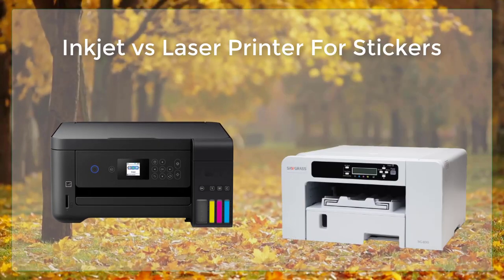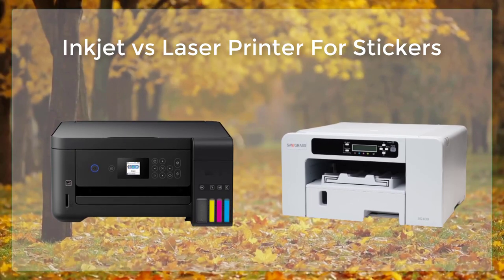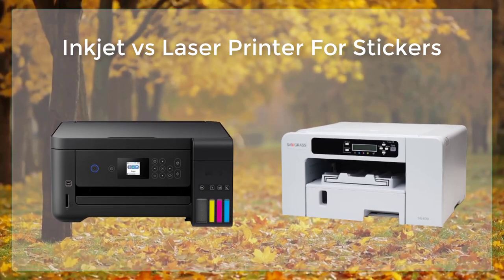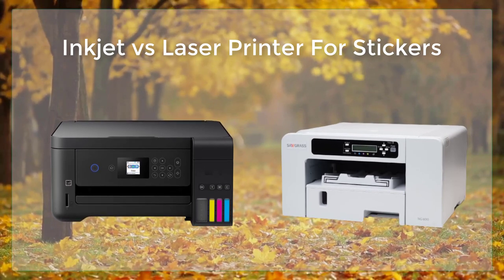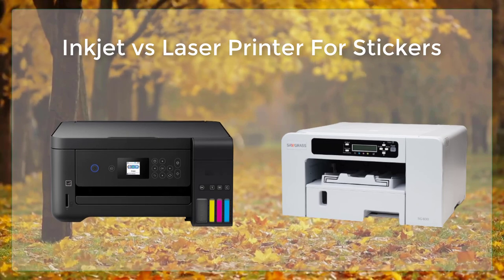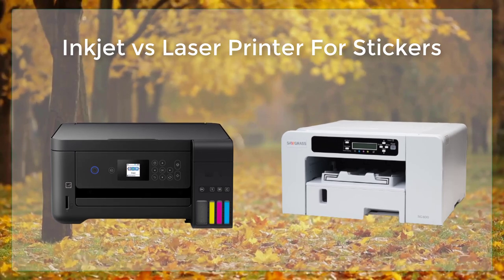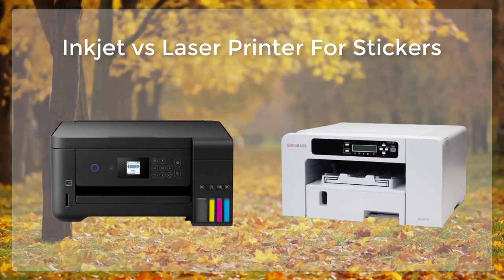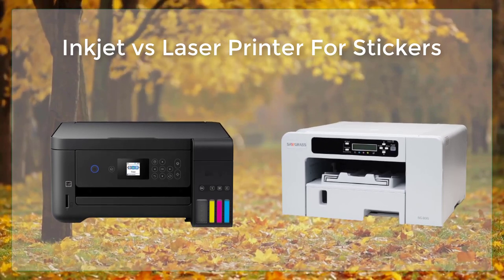Inkjet vs Laser Printer For Stickers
Inkjet printers are better for printing on glossy or adhesive materials such as stickers, as they can handle the special paper and produce more vibrant colors. Laser printers, on the other hand, are better for printing text and documents, as they are faster and have a longer lifespan for toner. However, if you are looking for high-quality, glossy, or adhesive-backed stickers, an inkjet printer would be the best choice.
Top 5 Best Inkjet Printer in 2023

Top 5 Best Laser Printer in 2023
👉3.HP-LaserJet M110we
👉4.Canon ImageCLASS LBP6030w
👉5.HP-LaserJet MFP M234sdwe